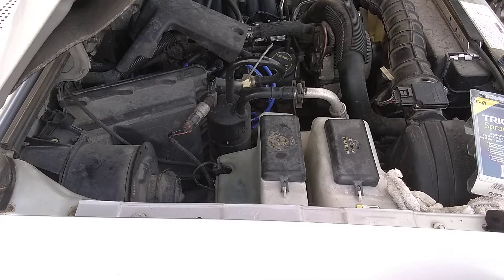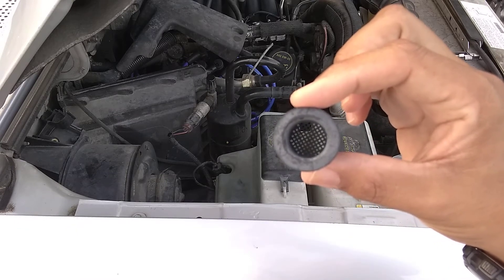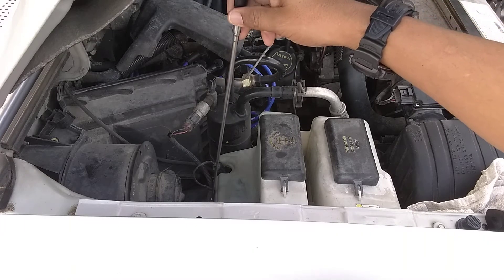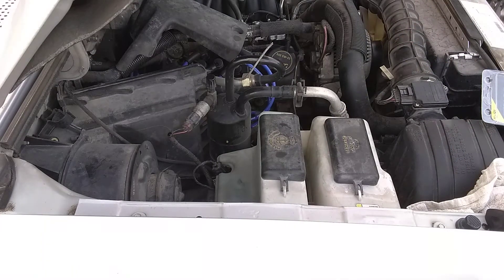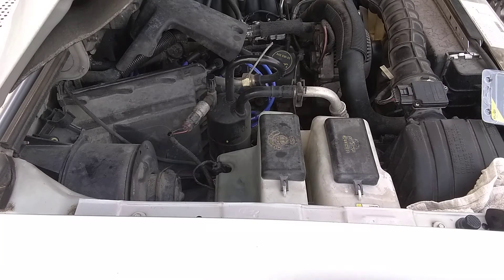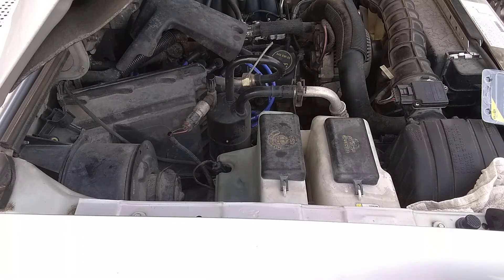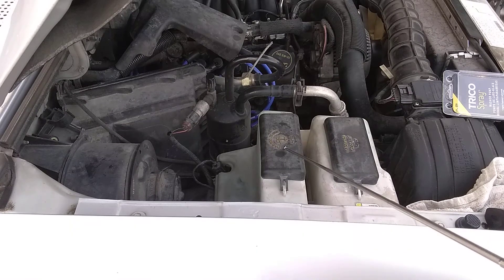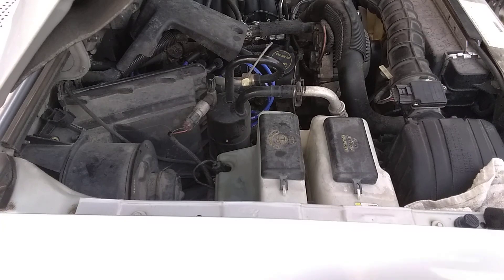ford ranger 2003 washer pump replacement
2003 ford ranger XLT 3.0l window washer pump replacement how to video